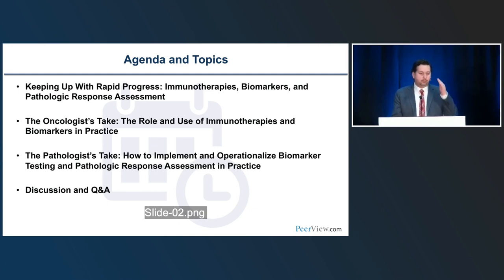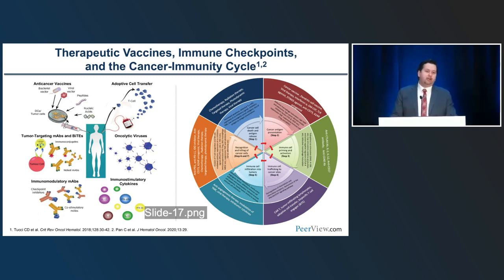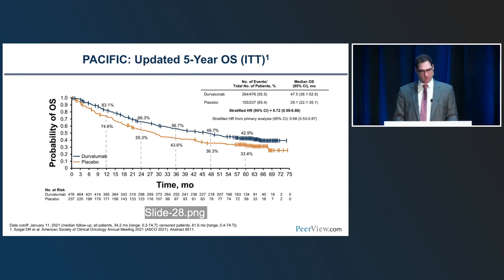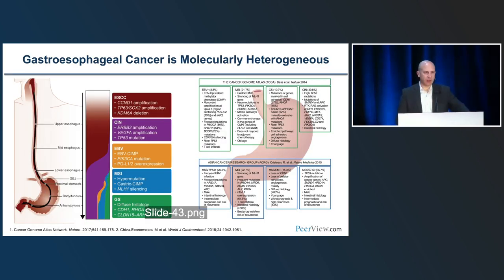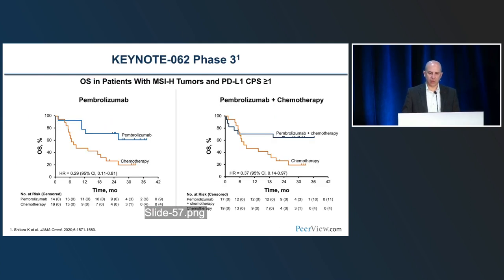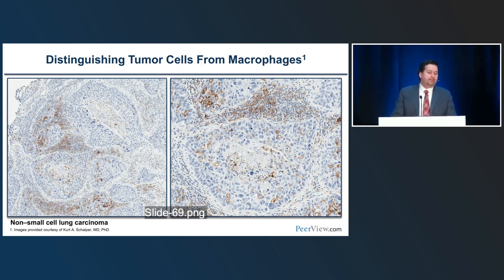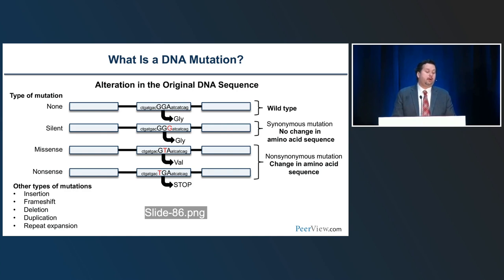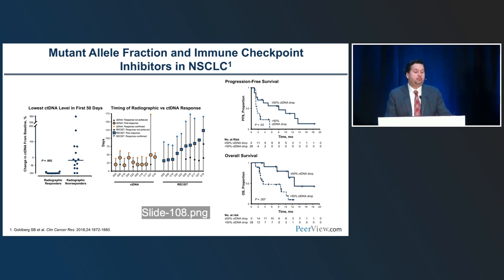Progress in Immunotherapy Biomarker Testing and Pathologic Response Assessment in Solid Tumors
Chair & Presenter, Kurt A. Schalper, MD, PhD, Jonathan W. Riess, MD, MS, and Zev A. Wainberg, MD, discuss ImmunoOncology Biomarkers in this CME/MOC/CC activity titled “Progress and Practicalities in Immunotherapy Biomarker Testing and Pathologic Response Assessment in Solid Tumors: What’s New and What You Need to Know and Do.” For the full presentation, downloadable Practice Aids, slides, and complete CME/MOC/CC information, and to apply for credit, please visit us at PeerView.com/KCV865. CME/MOC/CC credit will be available until April 21, 2023.